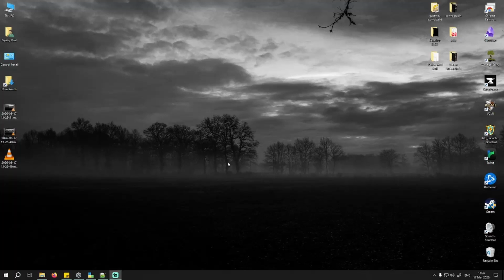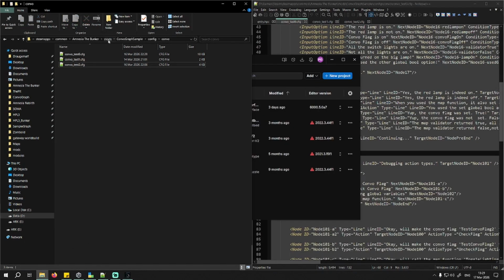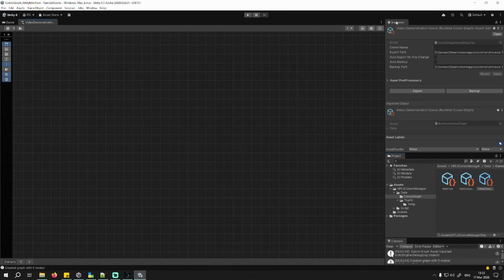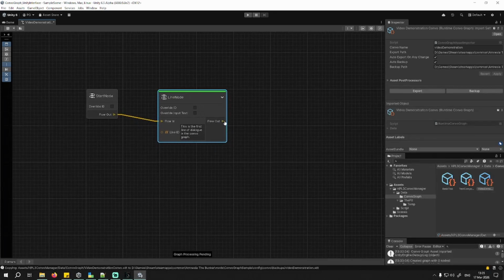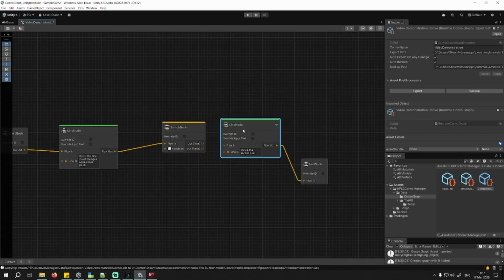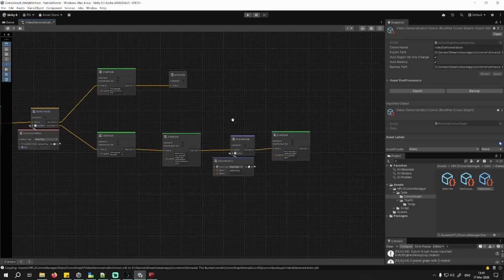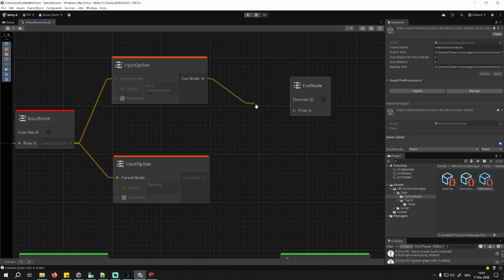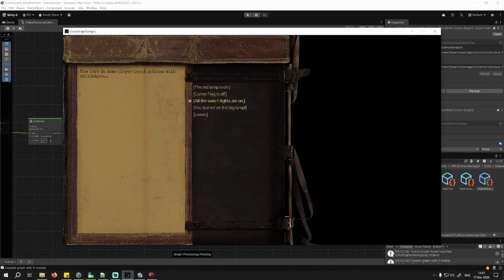ConvoGraph V0 1 Demonstration